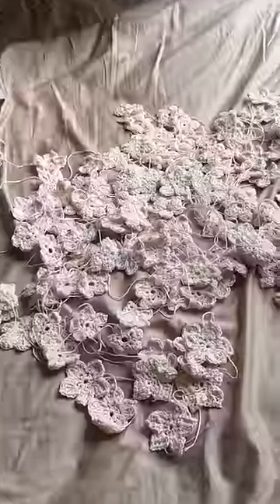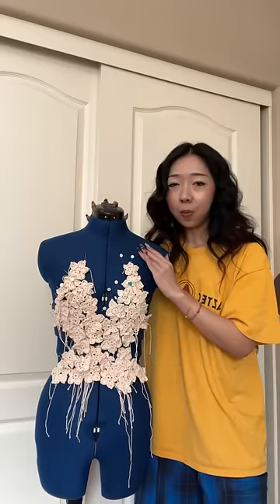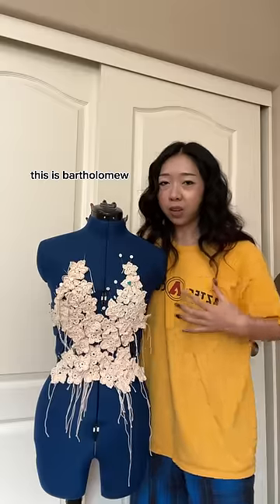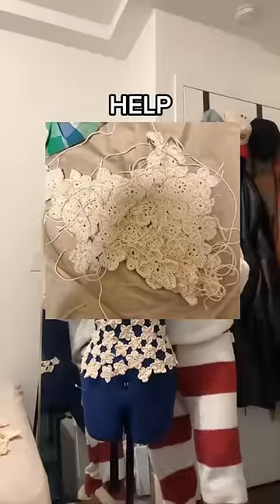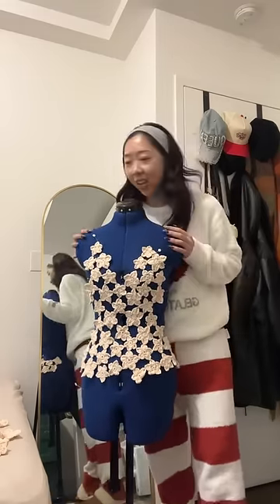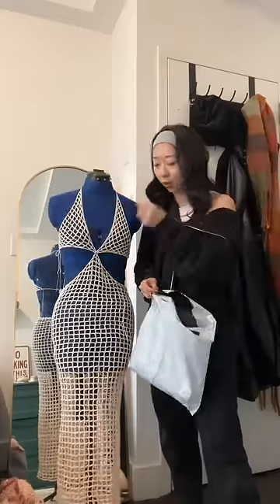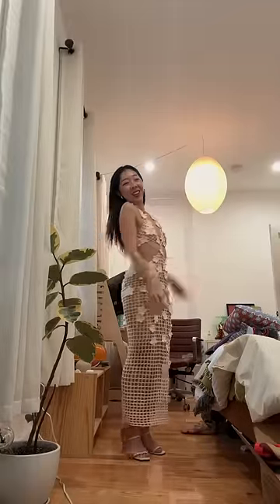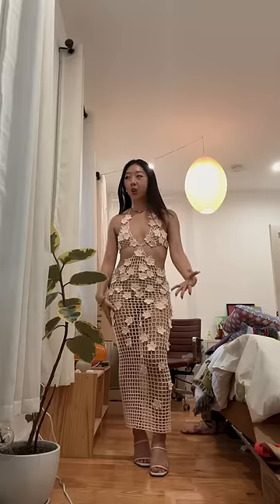making a dress out of 150 crochet flowers (full vid on my channel)